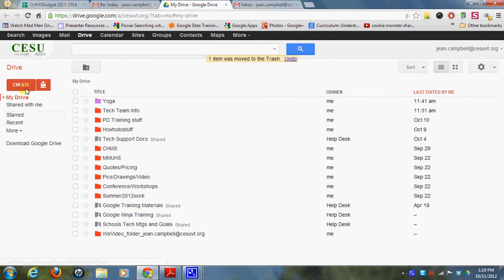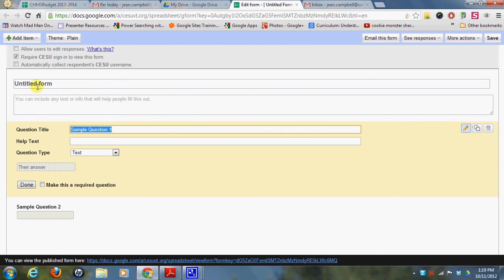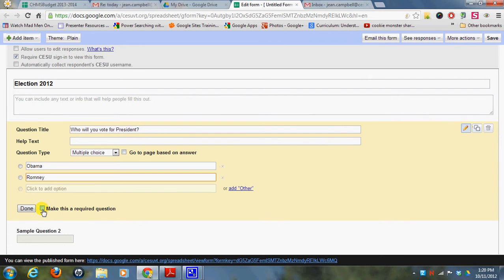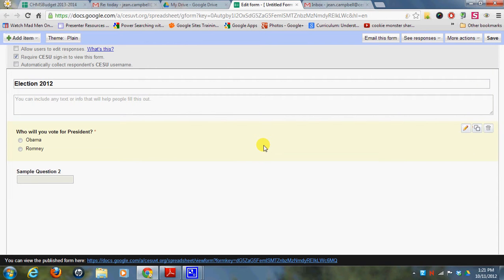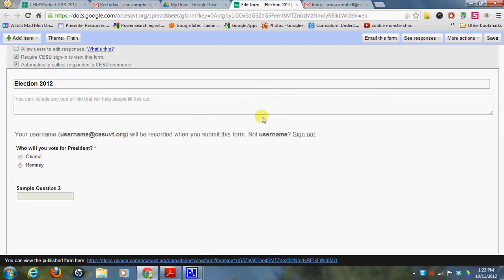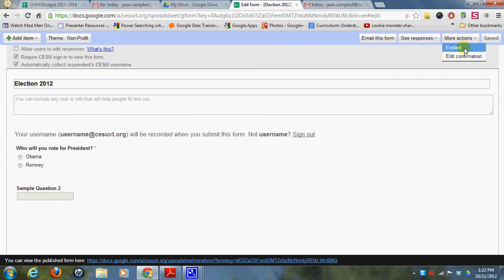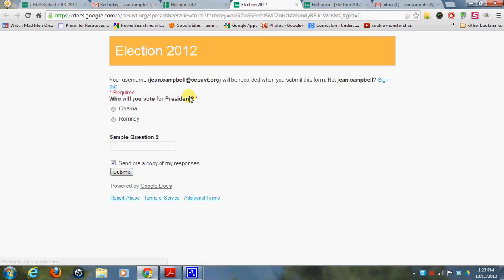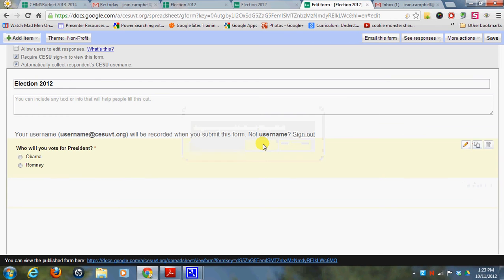Google Forms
This video shows how to make a Google Forms and collect data from the form.